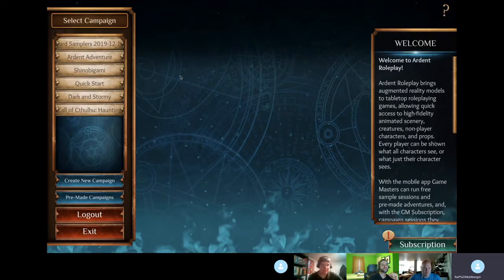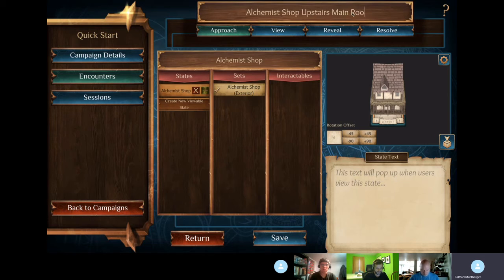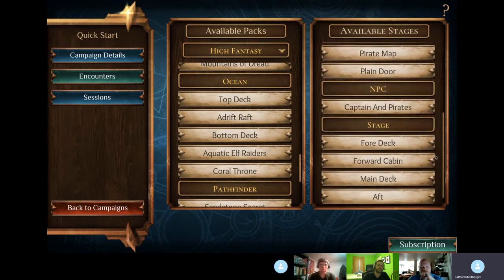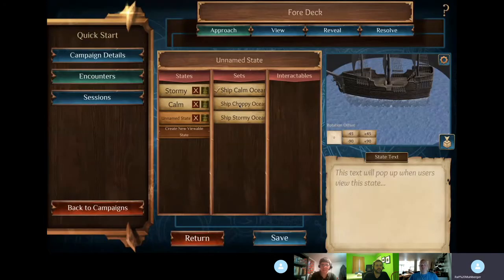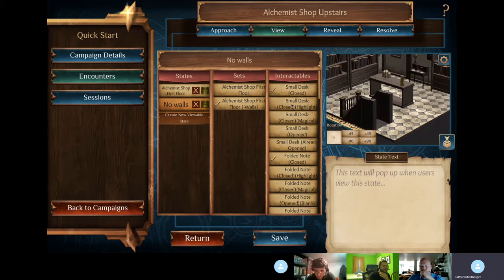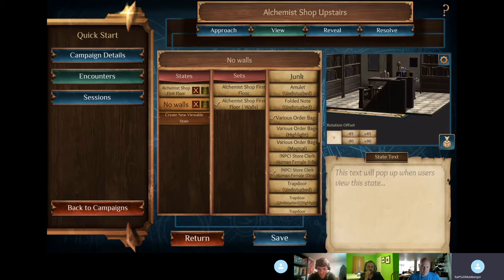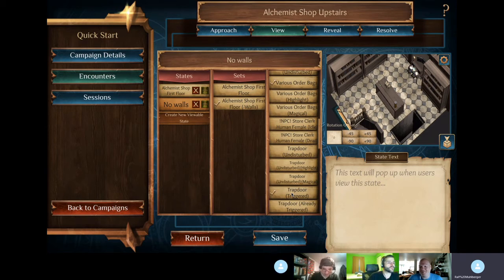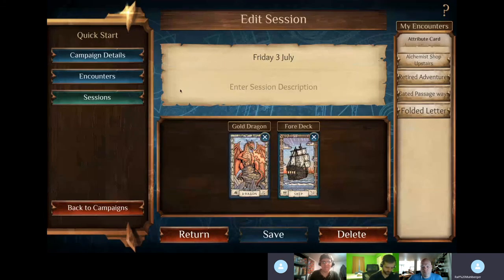Ardent Roleplay Creation Kit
This is the video to go along with our podcast episode 37. This video shows off Ardent Roleplay's Creation Kit.